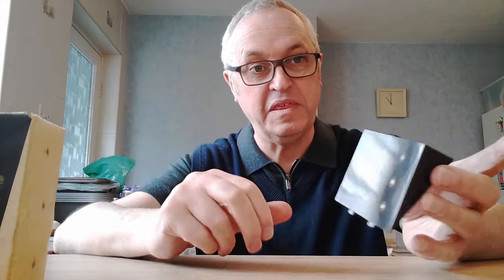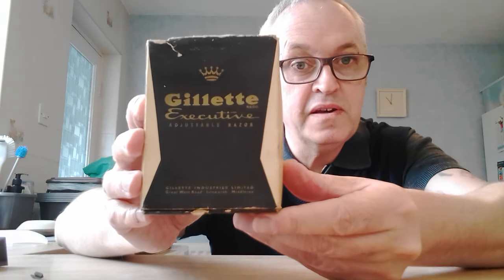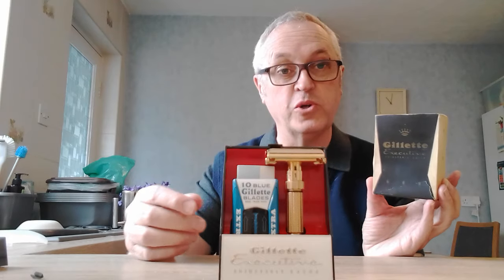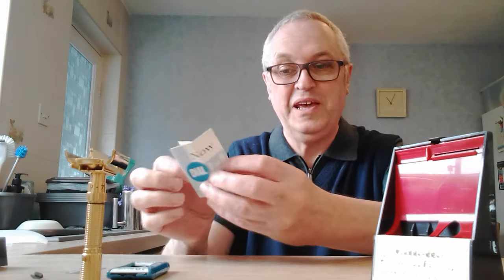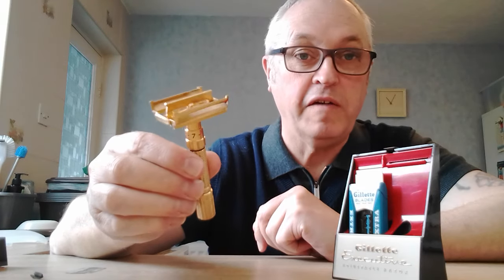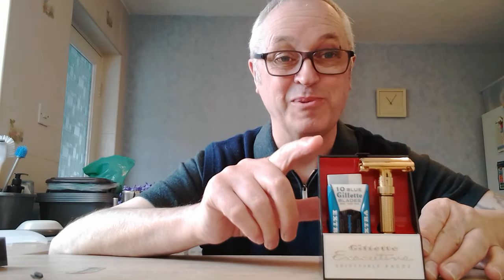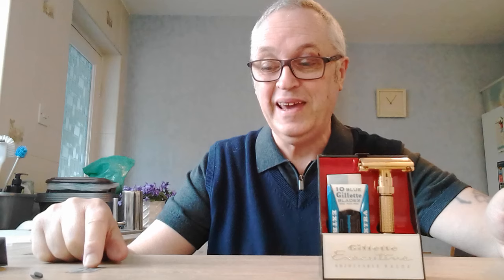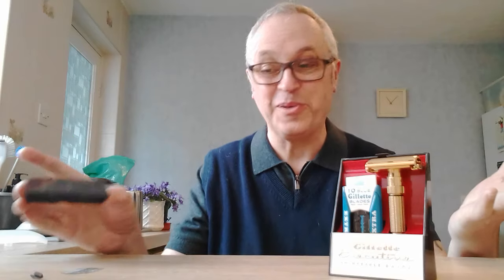Product Showcase 💥 A Recent Purchase 👍 It's Epic!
If you're Into razors, you'll love this! If you're into Gillette razors, you love it more; if you're into vintage Gillette razors, you'll love it even more! 👍

With Thanks:
You have been watching 👍

Helping Friendship Shaving
If you would like to help this channel keep up to date; have more giveaways; help with postage, etc. You can do so